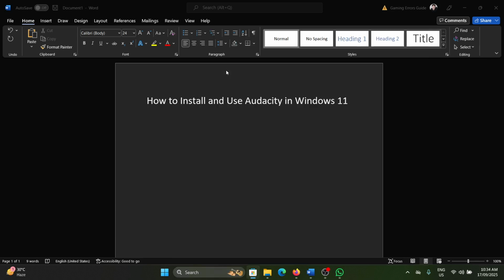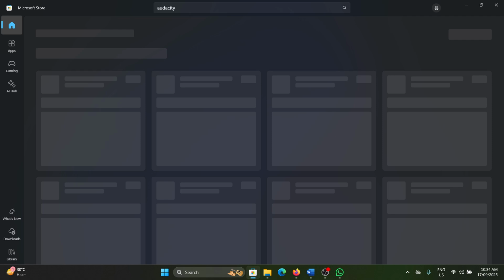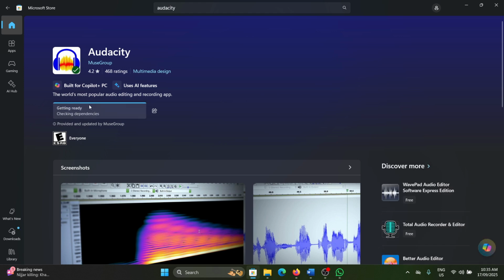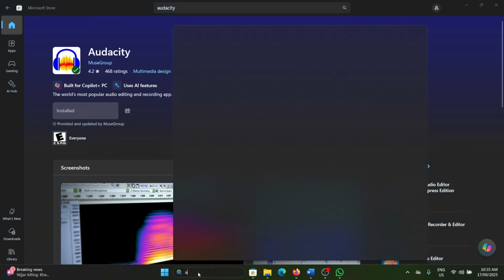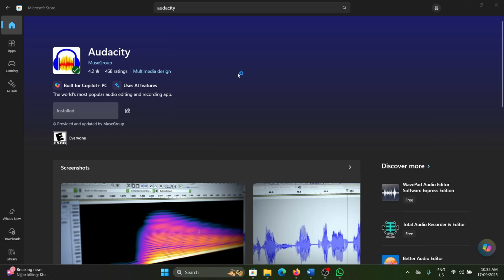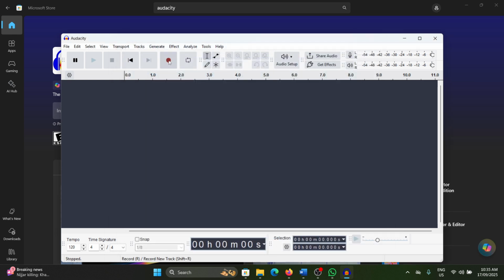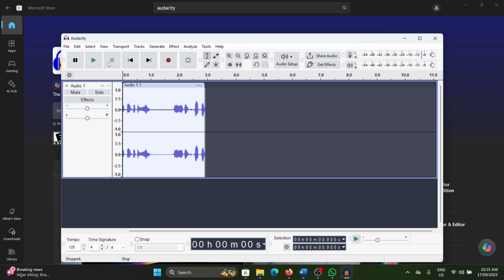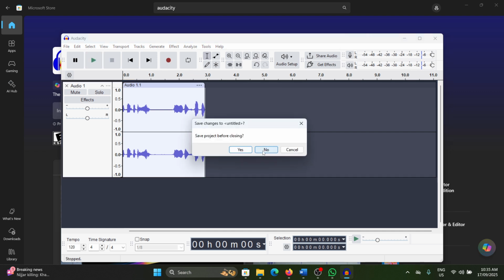How to Install and Use Audacity in Windows 11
Video Title : How to Install and Use Audacity in Windows 11

If you wish to Install and Use Audacity in Windows 11 then please watch this video.